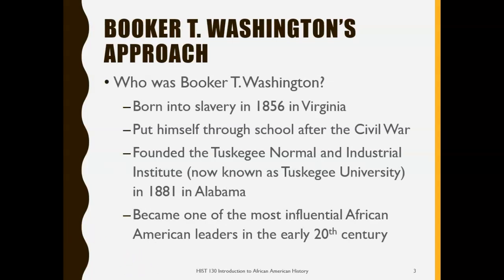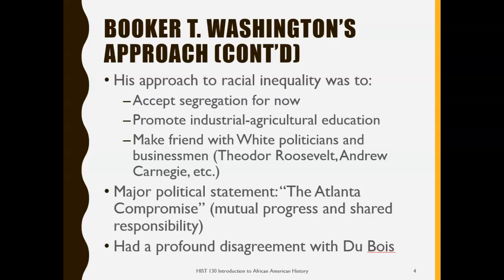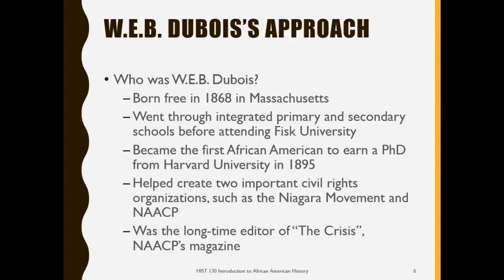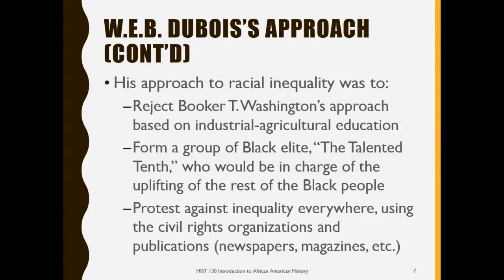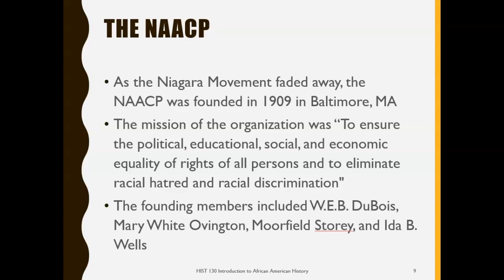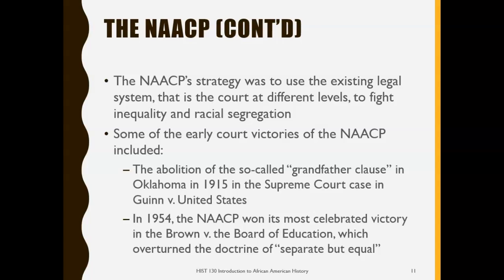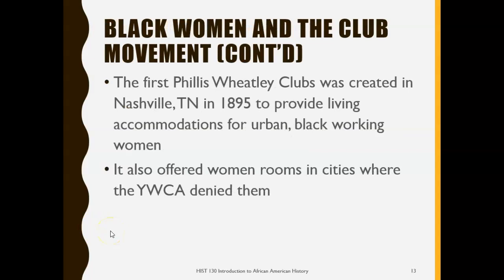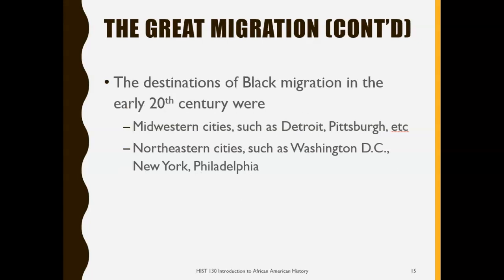HIST130 Recorded Lecture 4.1 African Americans in the Early 20th Century